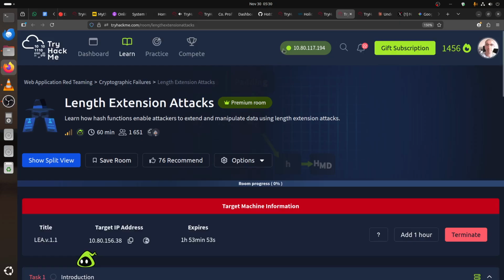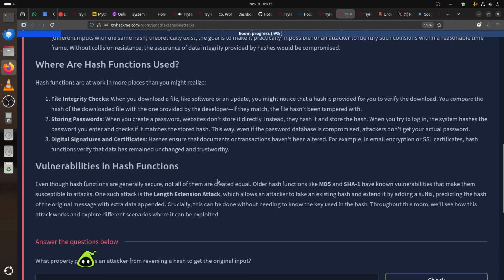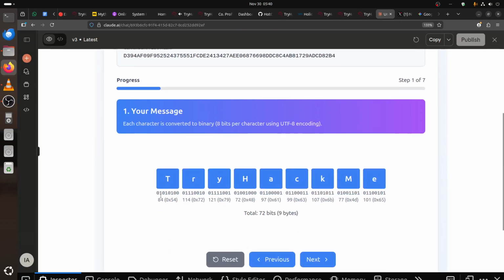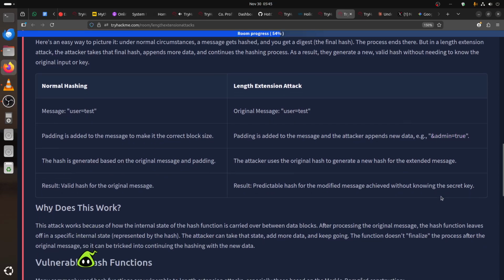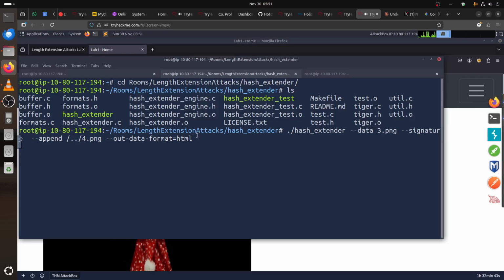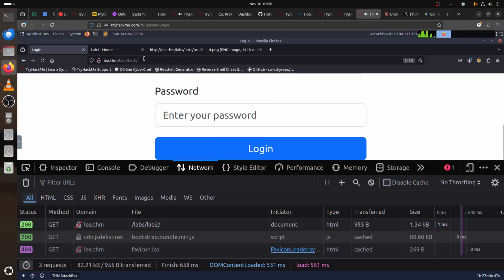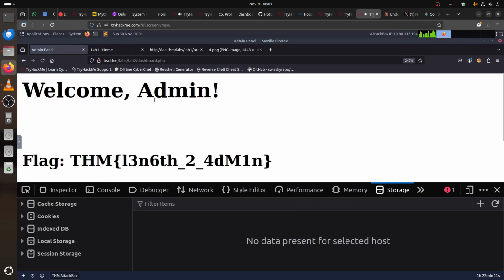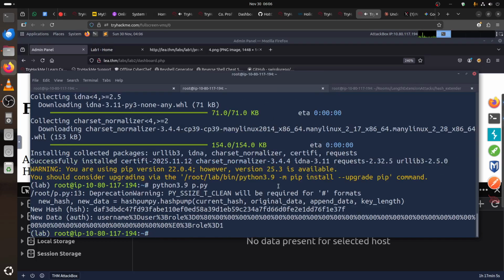TryHackMe Length Extension Attacks - Full Walkthrough 2025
🎯 Learn how hash functions enable attackers to extend and manipulate data using length extension attacks.

🎯 Objectives 🎯

By the end of this room, you'll:

    Have a strong understanding of what cryptographic hash functions are and why they're essential for data security.
    Learn how Length Extension Attacks exploit certain hash functions.
    Explore scenarios where these attacks might be used in real-world systems.
    Gain practical, hands-on experience in identifying and exploiting Length Extension vulnerabilities.

Room Tasks:

[00:00:00] 📌 Task 1: Introduction

[00:03:23] 📌 Task 2: Hash Functions
               - What property prevents an attacker from reversing a hash to get the original input?
               - What property ensures that no two different messages produce the same hash?

[00:06:46] 📌 Task 3: Hashing Internals
              - What block size does SHA-256 use?
              - What function ensures data is aligned to fit block size requirements?
              - How many words does SHA-256’s internal state have?

[00:14:32]📌 Task 4: Understanding Length Extension Attacks
              - What hashing method prevents length extension attacks by using a secret key?

[00:17:11] 📌 Task 5: Practical - Attacking Signatures
              - What is the flag in the image?

[00:25:48] 📌 Task 6: Practical - Modifying a Signed Cookie
              - What is the flag?

[00:33:38] 📌 Task 7: Mitigation Techniques
[00:35:46] 📌 Task 8: Conclusion